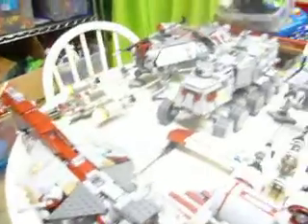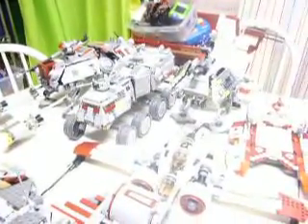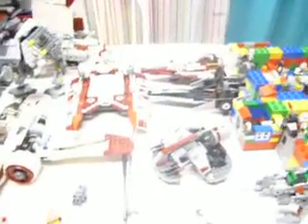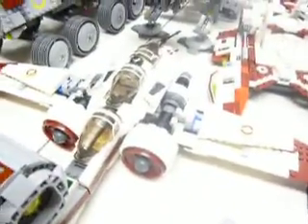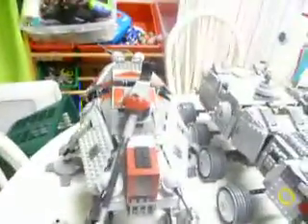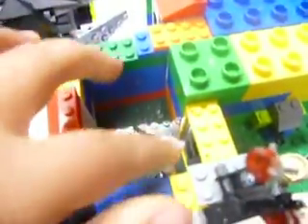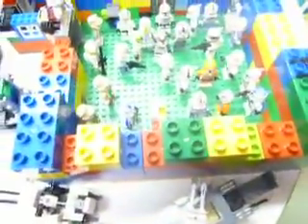Stop Motion Short Film MY LEGO clone base Animation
Iit is my lego clone base.